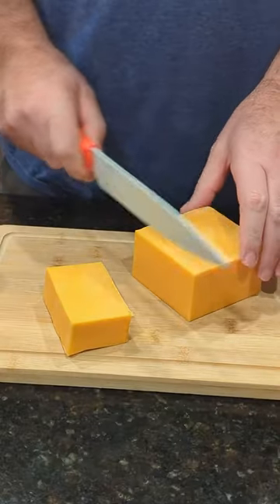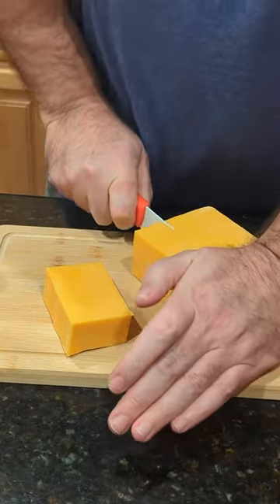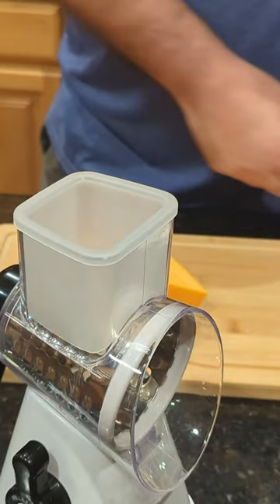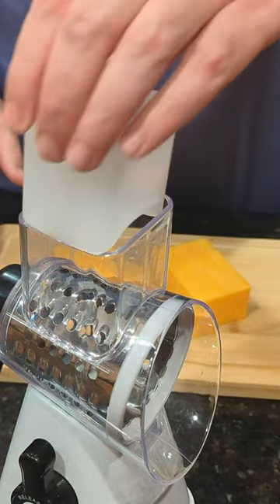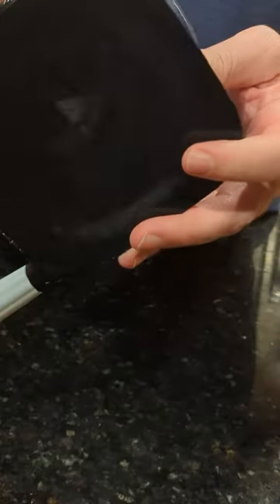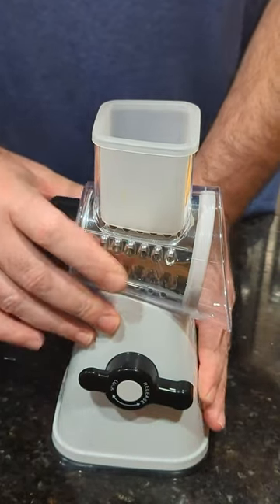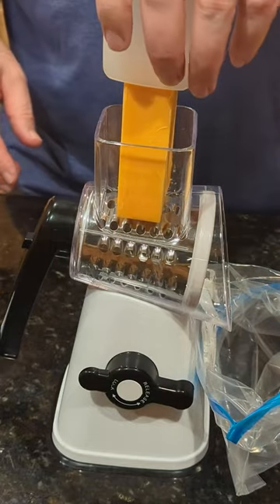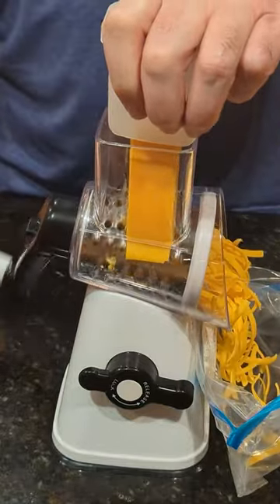Rotary Cheese Grater - Let's grate some cheese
Time to see this thing in action. If you love to eat nachos but hate to grate cheese as much as I do then you have to check out this rotary cheese grater. This thing is one of my favorite kitchen gadgets.

Check out this rotary cheese grater at Amazon. (Currently unavailable)
Rotary Cheese Grater,3 in 1 Multi-functional Mandoline Vegetable Shredder,Slicer with Strong Suction Base, 3 Drum Blades in Set (White & Black)

This cheese graters looks pretty good too and it comes in 4 colors.
Zulay Kitchen Manual Rotary Cheese Grater with Handle - Round Ch